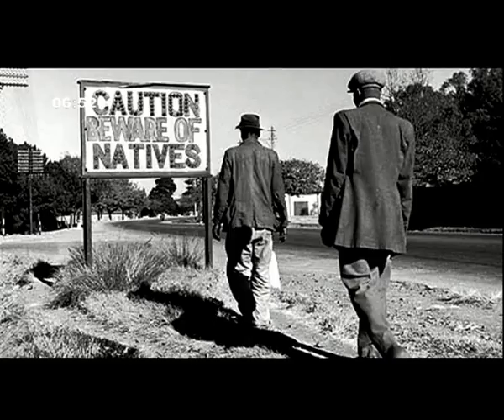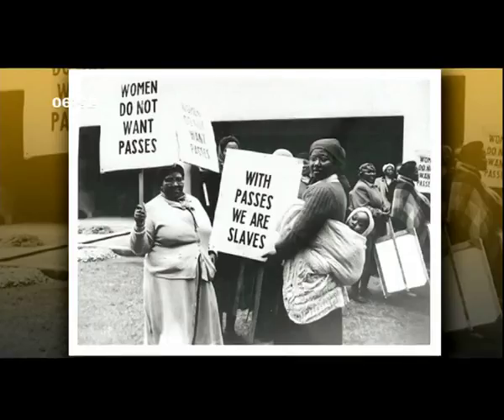DF Malan regime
To discuss the historic events that changed South Africa, we are joined by professor Noor Nieftagodien who serves as the Head of the History Workshop at Wits University's School of Social Sciences